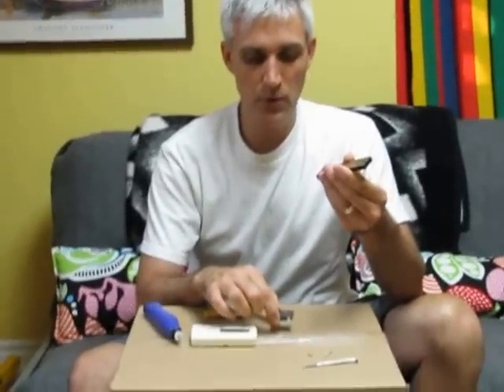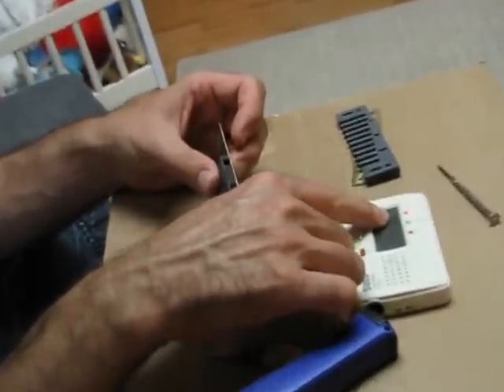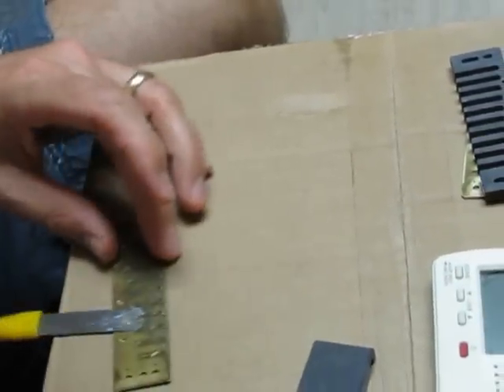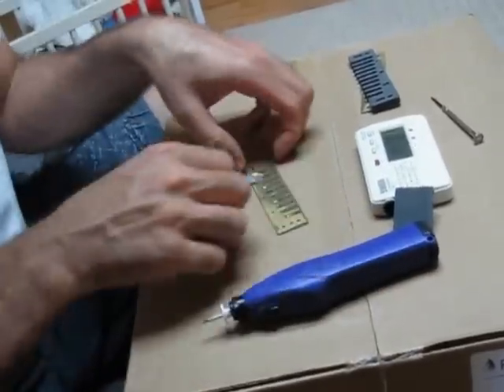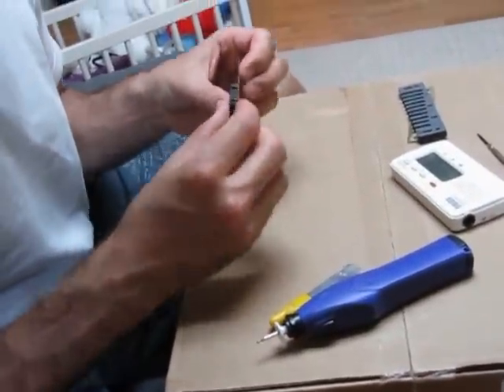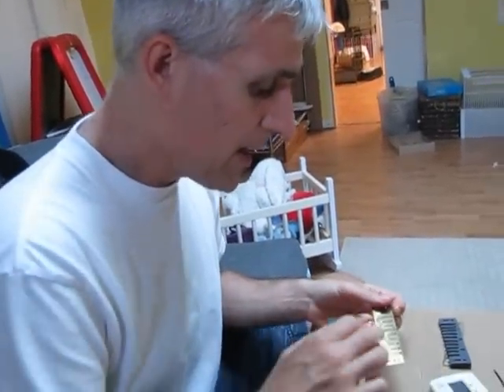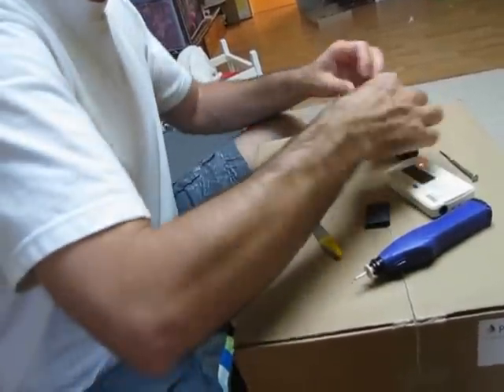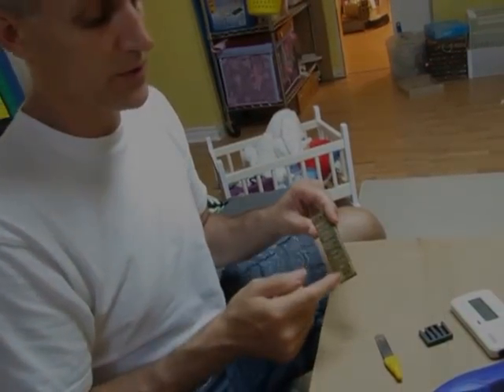The French Tuner: Tune a harmonica easily.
You don't need bulky, expensive and complicated equipment to tune your harmonica with great precision.  The French Tuner helps you use your mouth and ears to quickly tune the blow reed plate of a diatonic harmonica.  The French Tuner helps you eliminate beating and provide smooth chords.

Its precision design allows the French Tuner to work on all major brands of 10-hole diatonic harmonicas including Seydel (which have wider spaced holes) and many 12-hole harps.

Visit harp.andrewzajac.ca and order the French Tuner.